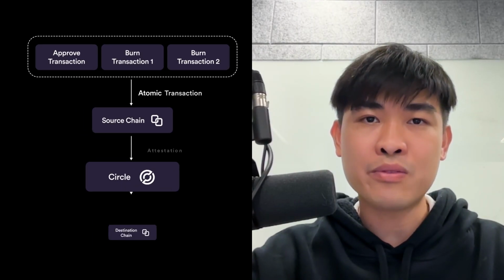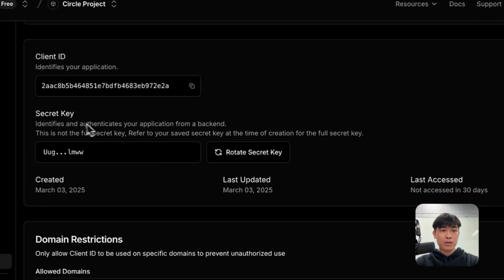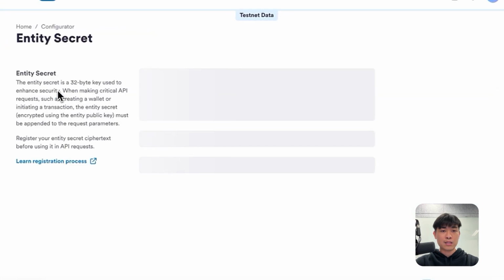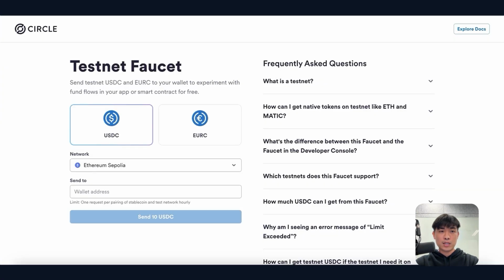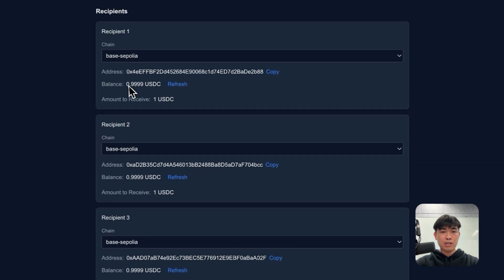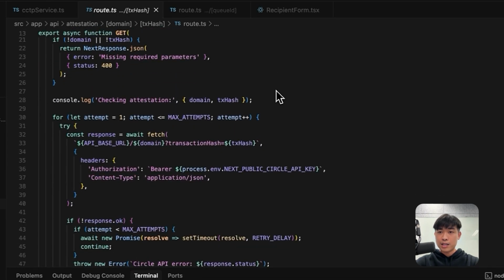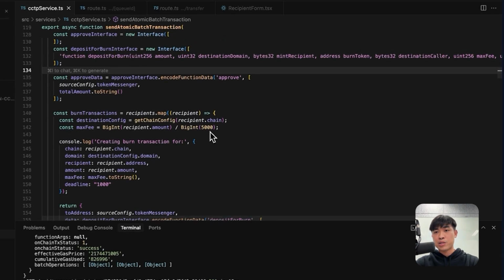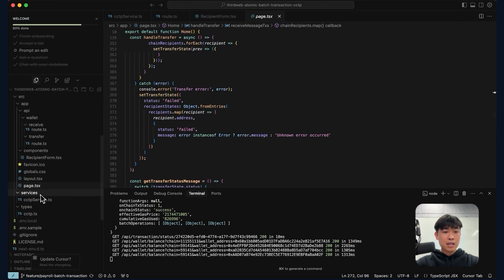Batch USDC Payouts at Scale with Circle Wallets and Thirdweb Engine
In this walkthrough, Elton Tay (Developer Relations Lead, APAC) will show you how to utilize CCTP V2, Circle Wallets, and Thirdweb Engine to execute atomic batch transactions for USDC payouts.

This video will help you understand how to move funds effortlessly across multiple chains in a single, atomic operation, eliminating the hassle of traditional multi-step processes.

What You'll Learn:

By the end of this video, you’ll be able to:
✅ Understand the concept of atomic batch transactions
✅ Implement CCTP V2 and Circle Wallets
✅ Explore Thirdweb Engine as your application backend

Circle Technology Services, LLC (“CTS”) is a software provider and does not provide regulated financial or advisory services. You are solely responsible for services you provide to users, including obtaining any necessary licenses or approvals and otherwise complying with applicable laws.